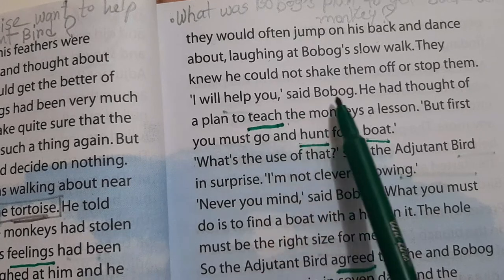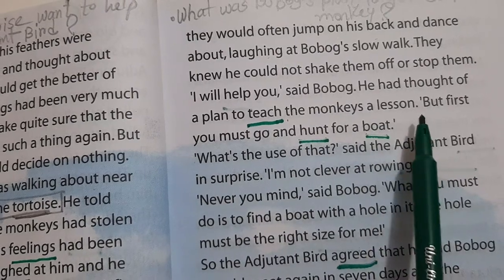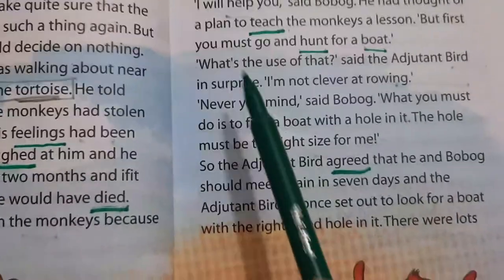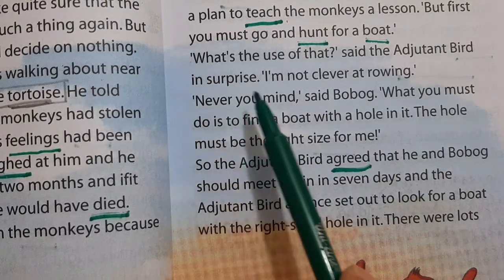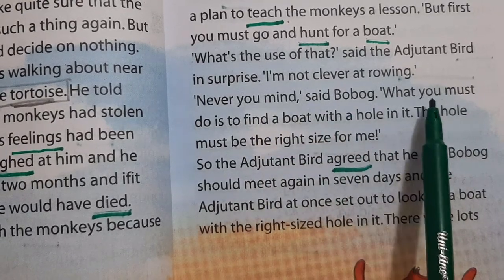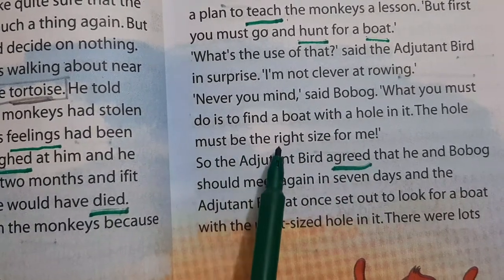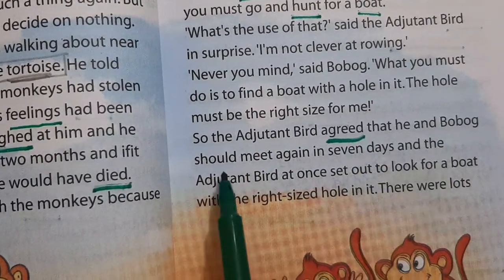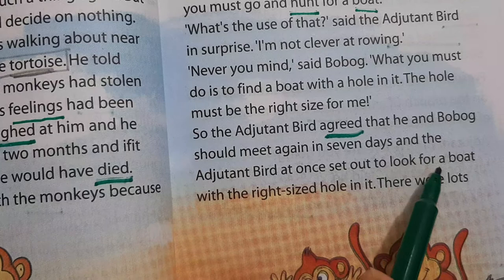The Adjutant Bird /Oxford Reading Circle Book-4//EducatorSharmin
Q.1. What was the Adjutant Bird doing at the start of the story?

Ans: The Adjutant Bird was sleeping at the start of the story.

Q.2. What would have happened to the Adjutant Bird if his wife had not been there to look after him?

Ans: The Adjutant Bird would have died if his wife had not been there to look after him.

Q.3. What was Bobog's plan to get back at the monkey?

Ans: Bobog had planned to get the monkeys on a boat with a hole in it and them sink the boat. He had planned to get the monkeys' tails tied together so that they couldn't swim when the boat sank.

    Q.6. What were the results of Bobog's plan?

Ans: Bobog's plan worked well and the monkeys were frightened and miserable after the incident. After that they never played tricks on or bothered other animals.